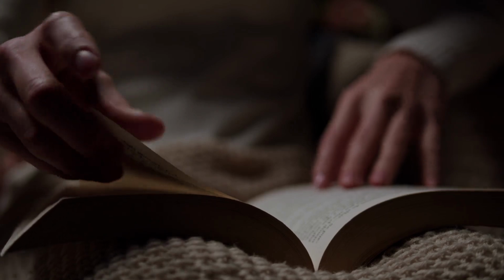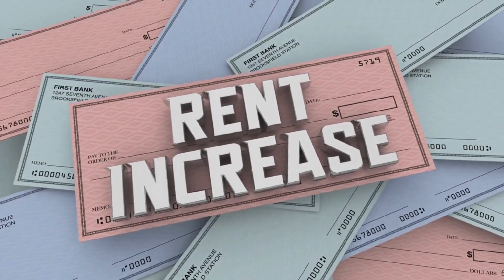Reviewing Rental and Eviction History in Apartment Investing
Unlock the secrets to successful apartment investing with our comprehensive guide on reviewing rental and eviction history! In this video, we dive deep into the importance of assessing a tenant's past rental performance, payment history, and compliance with lease terms. Discover how to contact previous landlords effectively, ask the right questions, and interpret eviction records to make informed decisions that minimize risks. Whether you're a seasoned investor or just starting, our expert tips will help you select responsible and reliable tenants for your properties.

OUTLINE:

00:00:00 The Foundation of Trust
00:01:00 A Glimpse into the Past
00:01:59 Verifying the Story
00:02:55 Unraveling the Threads